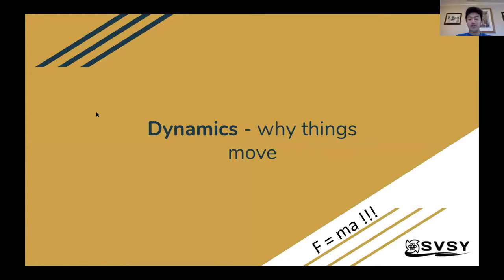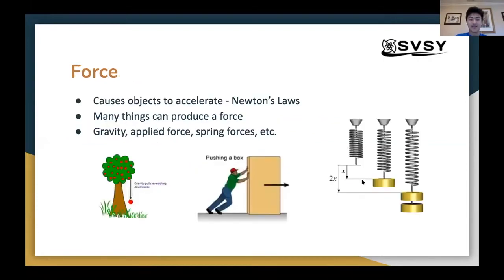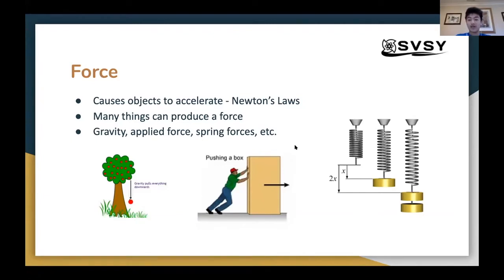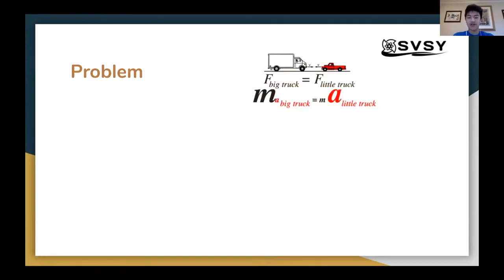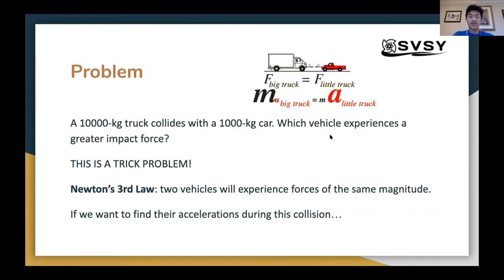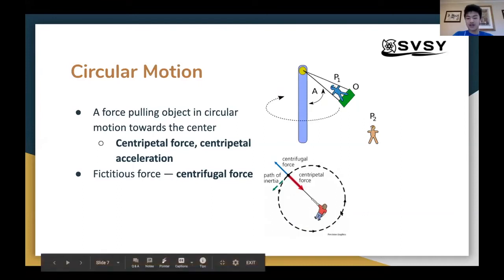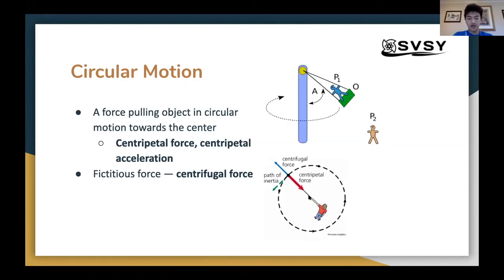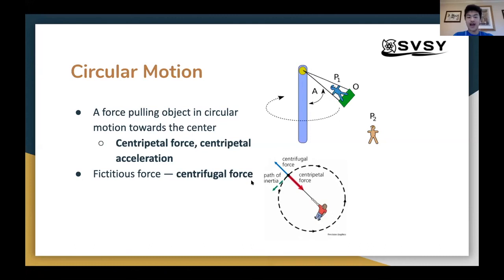SVSY Science Olympiad/Science Bowl - Physics 1: Dynamics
This is Silicon Valley STEM 4 Youth's 2020 Summer Science Competition Bootcamp Earth Science Lecture (Dynamics) taught by Andrew Yuan (Lynbrook Science Olympiad Team A and 2018 National Science Bowl Middle School Champion.)